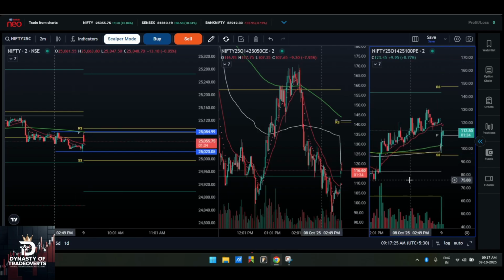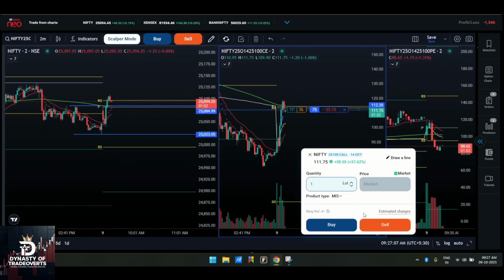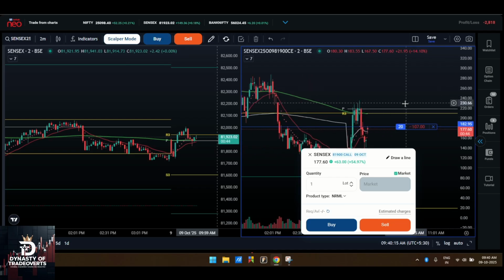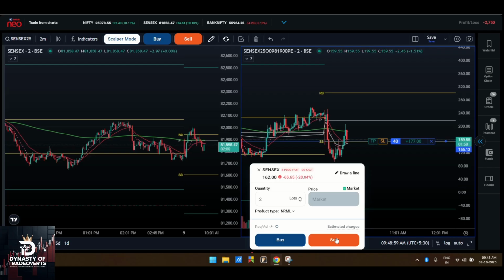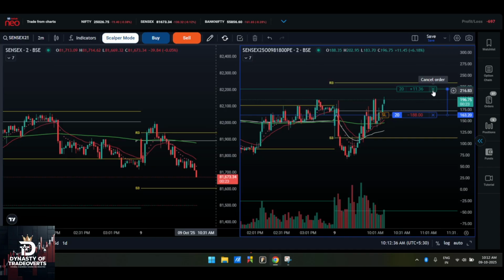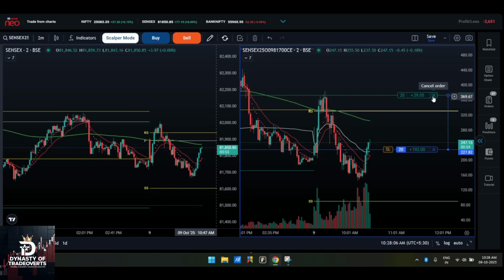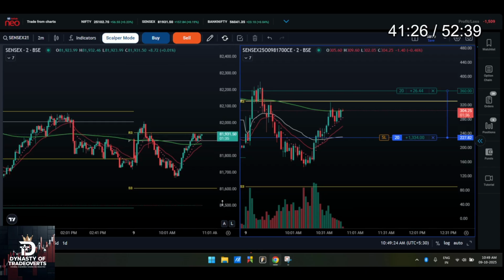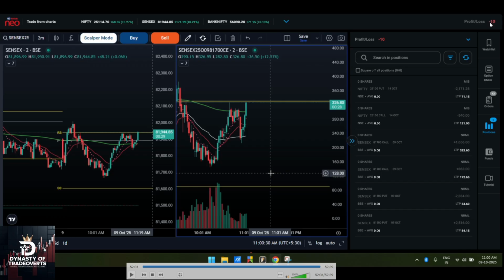Revenge Trading of a Newbie Trader - Nifty Scalping Trade EP-4 - 09_Oct_2025 - DoT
A journal of a new wannabe trader. You'll find the emotional roller coaster that every new trader goes through. Not just showing off the profits, but real raw emotions while trading.

If you are interested to open an account in Kotak Neo